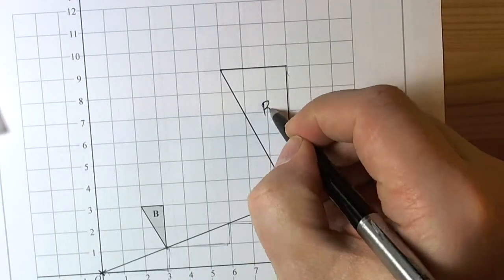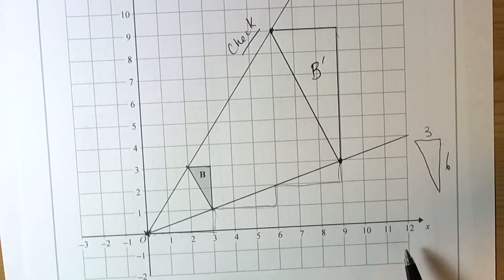Q9 June 2014 1H Transformations rotation enlargement